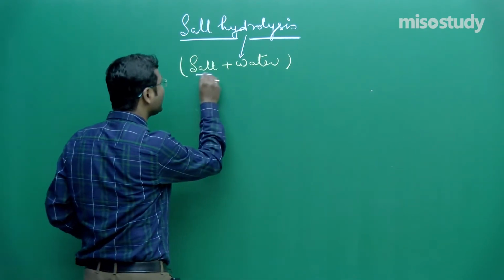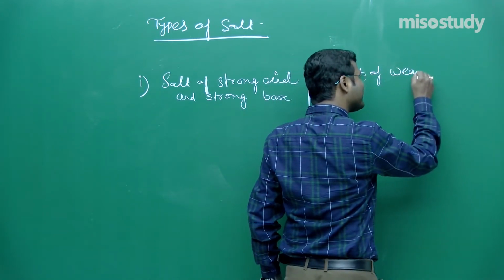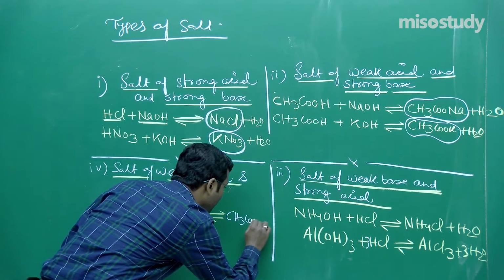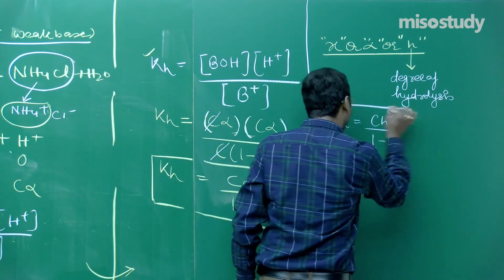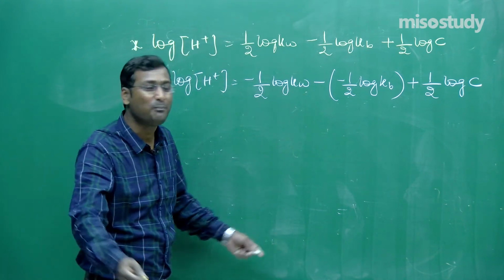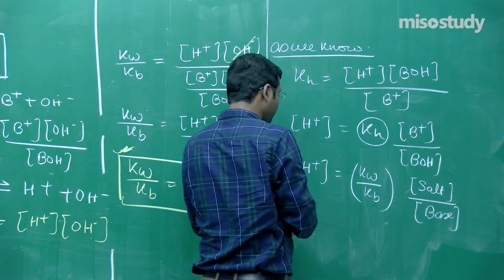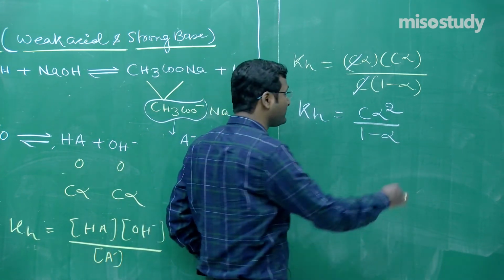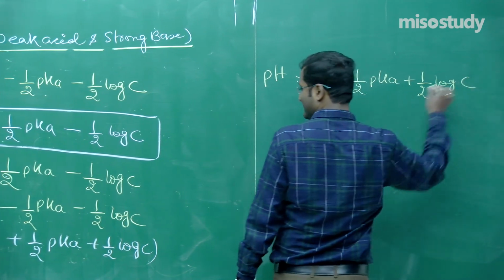NEET Chemistry | Salts and Its Hydrolysis - I | Theory | In English | by Misostudy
NEET Chemistry Preparation: Check out the video lecture on the topic Salts and Its Hydrolysis - I from chapter Chemical and Ionic Equilibrium of Chemistry for NEET preparation, with detailed explanations for easy understanding.

▶ NEET Chemistry
▶ 07. Chemical and Ionic Equilibrium
▶ NEET Theory Lecture in English

The Following is The Update Schedule for NEET theory Lecture in English.
▶ NEET Physics / Chemistry / Biology (Tue/Thu/Sat - 5.00 PM)

Our Courses Include:
1. HD Video Lectures Designed by The Expert Faculties
2. Theory & Problem-solving Lectures of full Syllabus
3. Chapter-wise Exam Pattern Question Exercise (Sample Question Papers)
4. Chapter-wise PDF e-Books
5. Chapter-wise Online Test
6. 24X7 Doubt Clearing
7. Hard Disk / Pen Drive / SD Card Courses (No Internet required)
8. 24X7 Online Streaming Course
9. Lecture Download support for Android and iOS